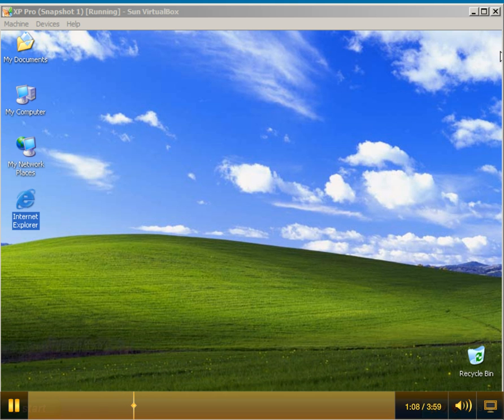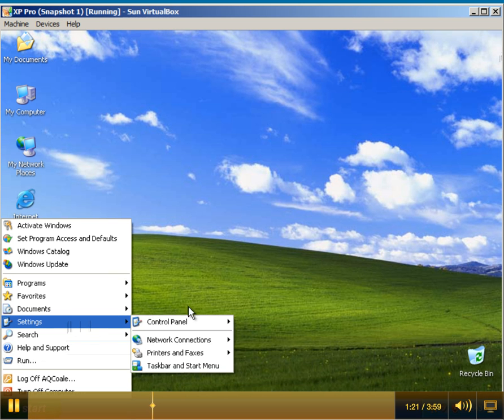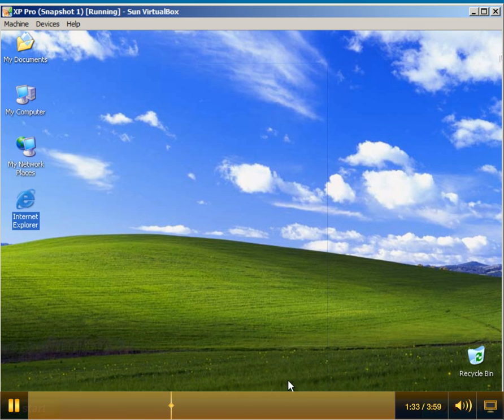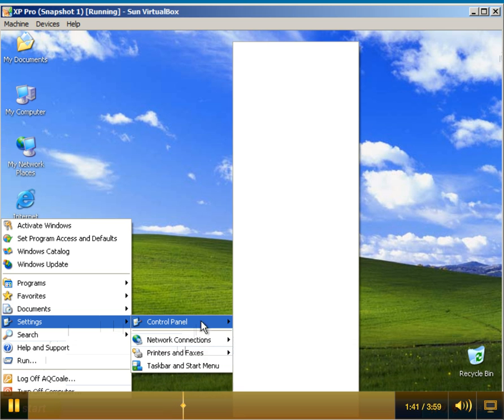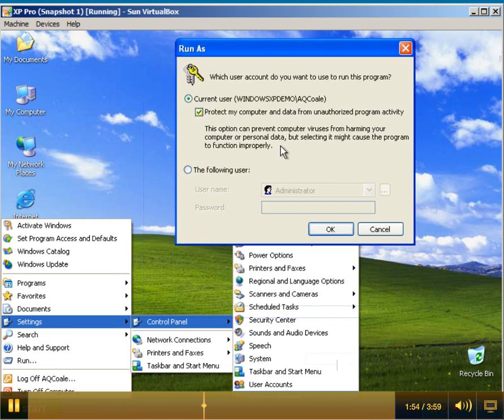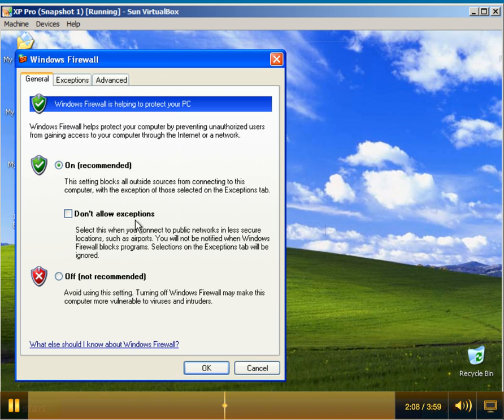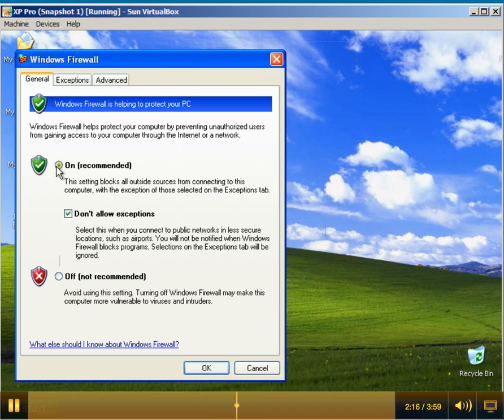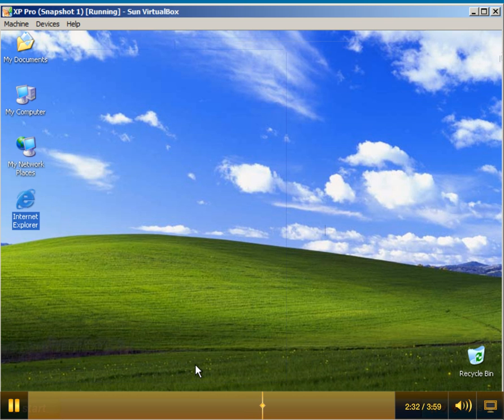CIS 1107 WindowsXPRunasCommand